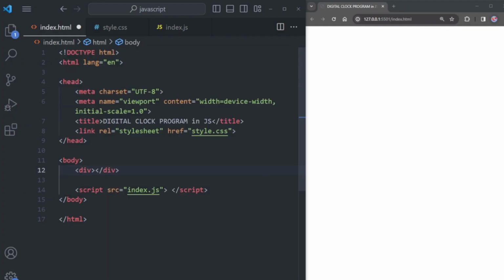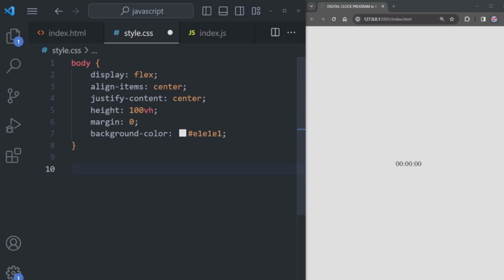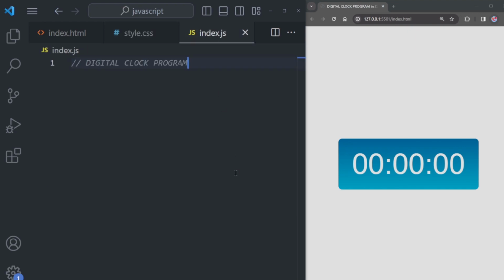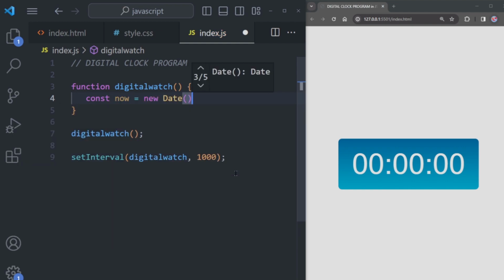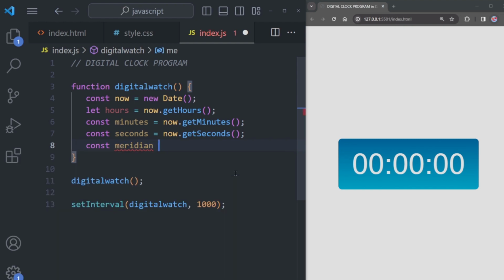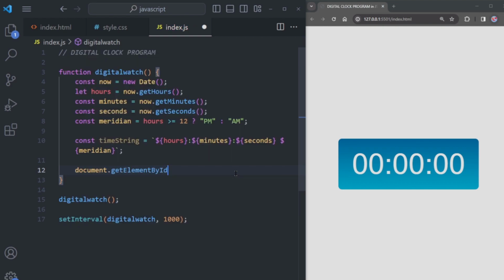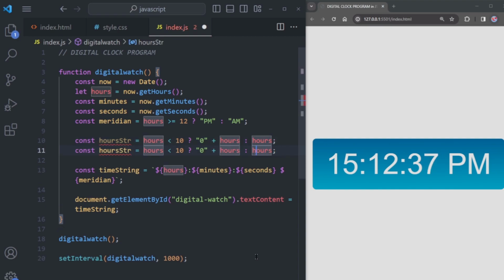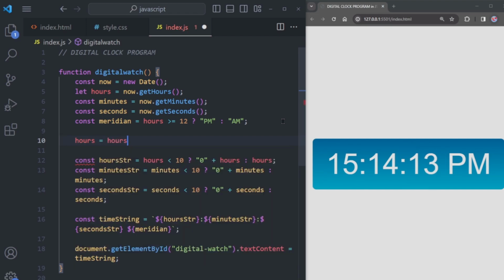Working Digital Clock using Html CSS & Javascript | Javascript Fun Project | #47